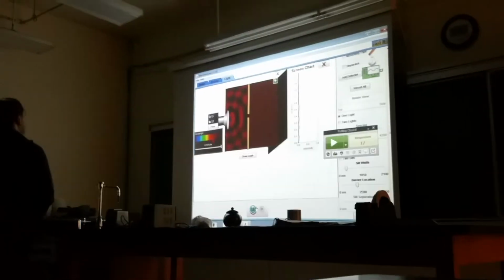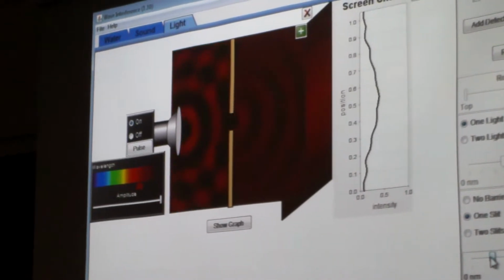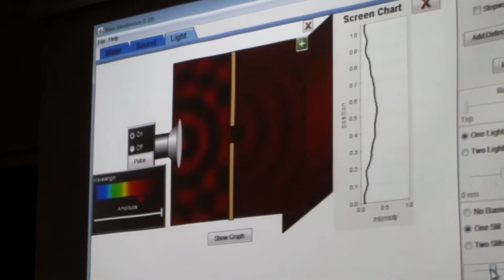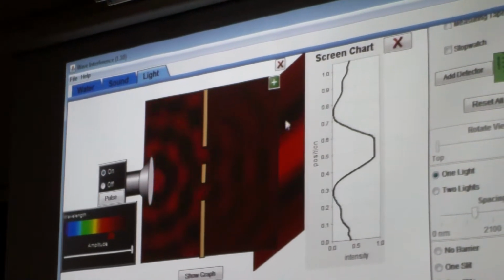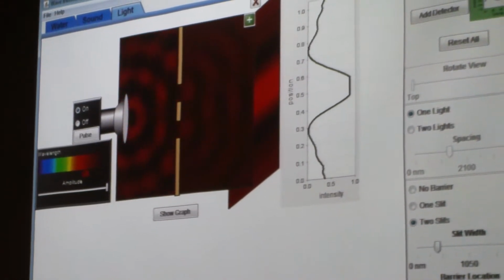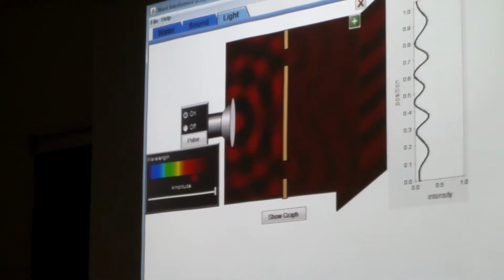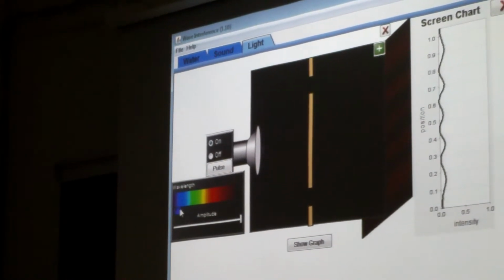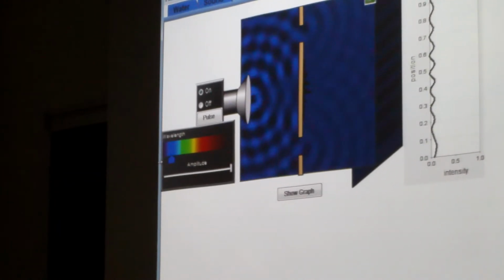PHY 172 p2